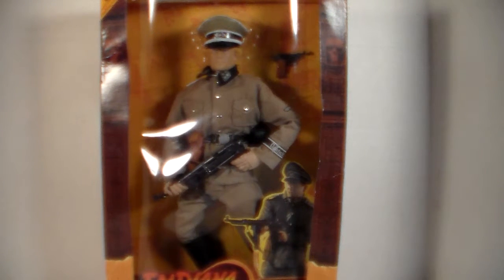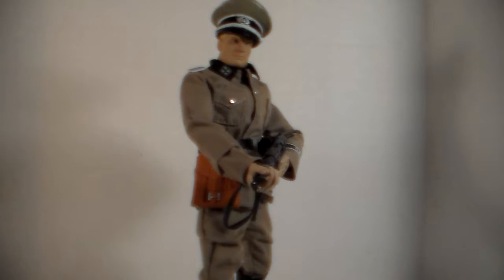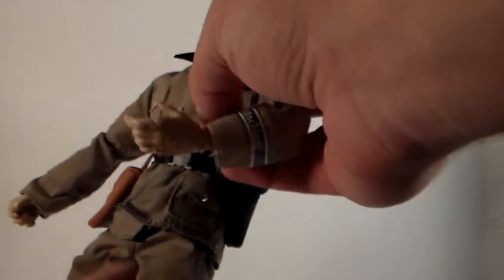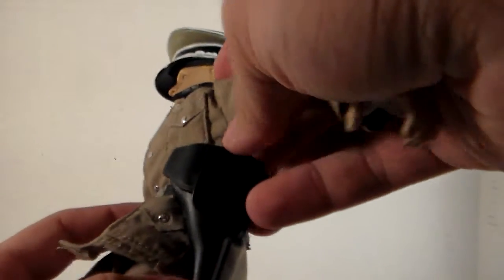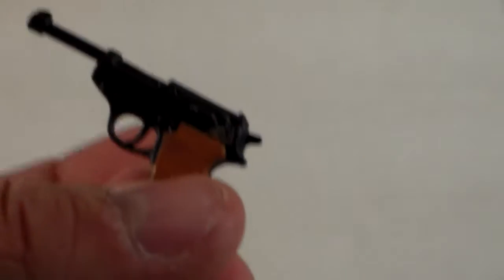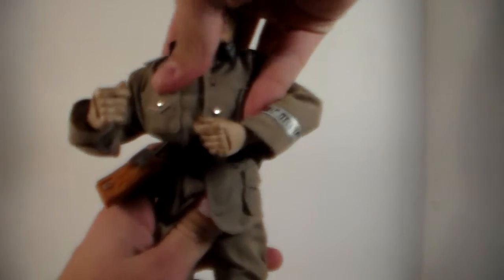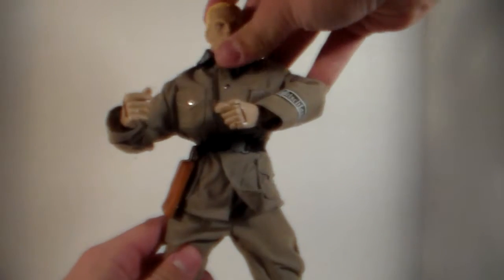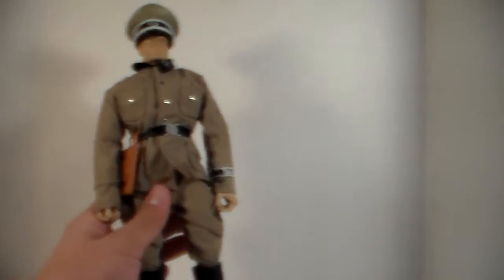Indiana Jones 12 in German Officer review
I review a new figure from Hasbro's line of Indiana Jones figures